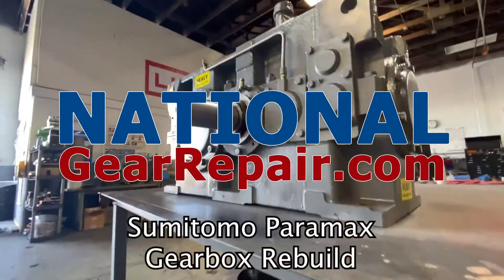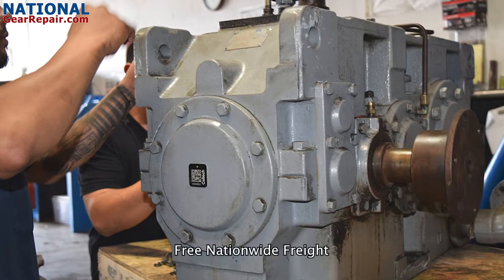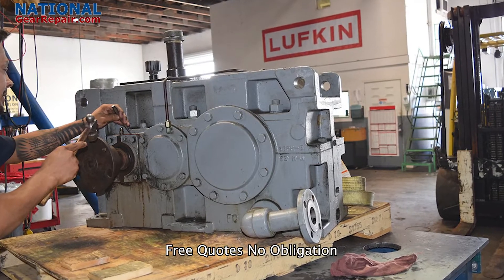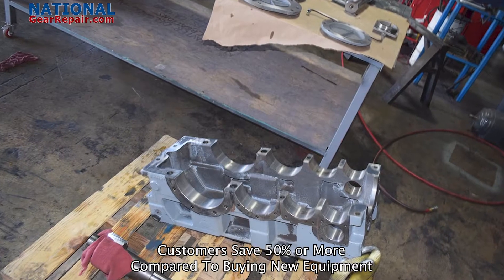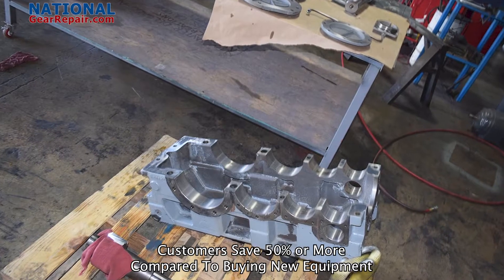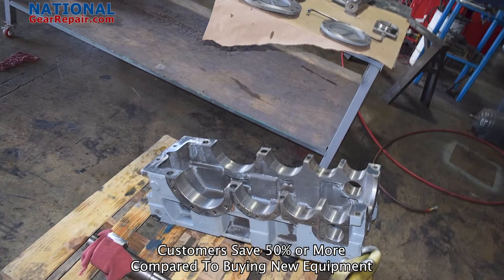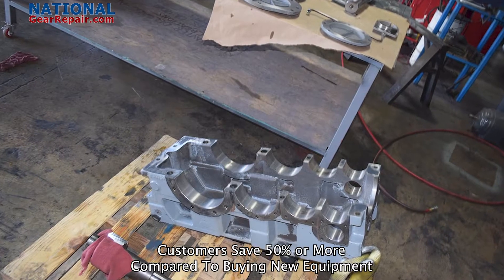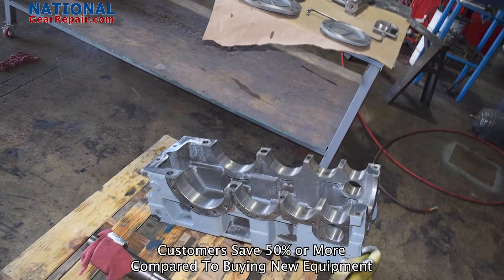Sumitomo Paramax Gearbox Repair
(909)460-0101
We Repair Sumitomo Paramax Gearboxes
 Free Freight & Quotes Nationwide. All work guaranteed for 24 Months.
 We save our customers 50% or more compared to buying new equipment.
Sumitomo, Sumitomo Gearbox Repair, Sumitomo Paramax, Paramax Gearbox Repair